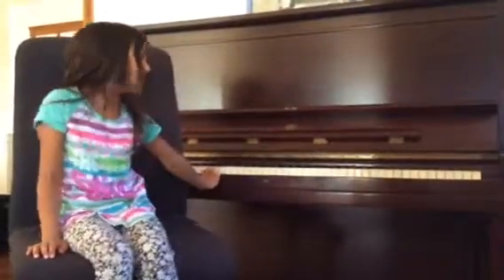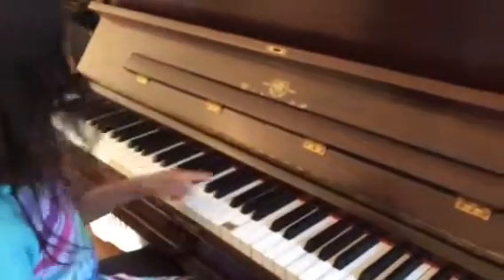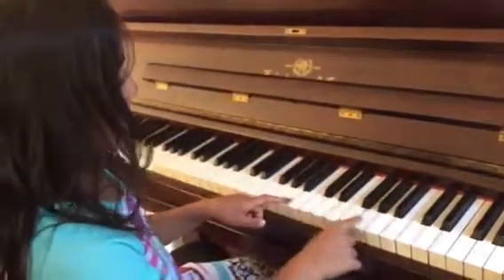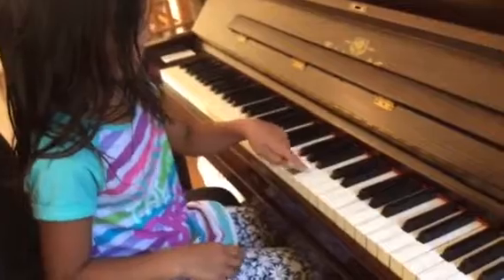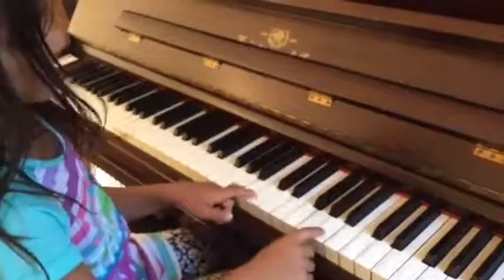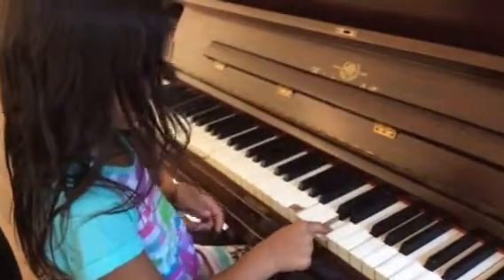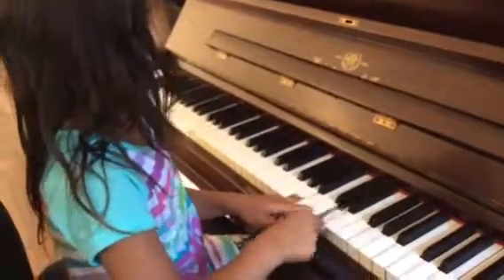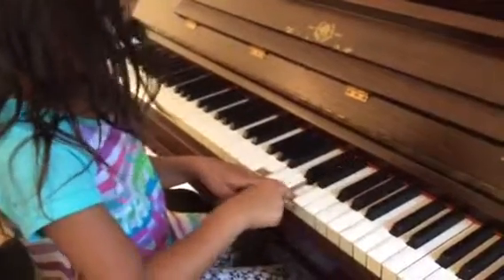One finger twinkle twinkle little star on piano